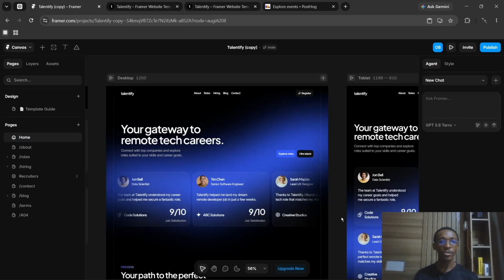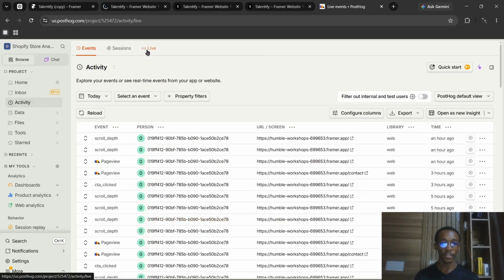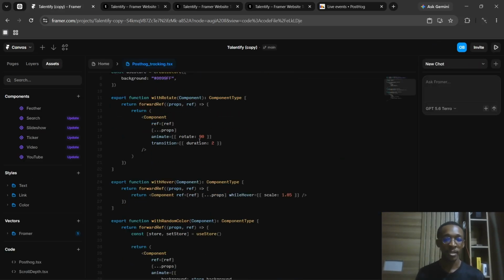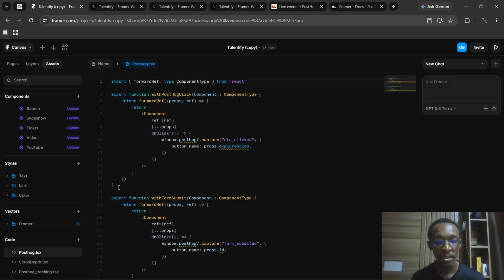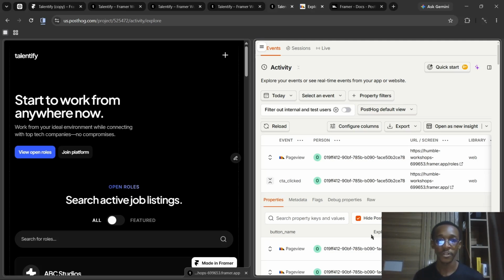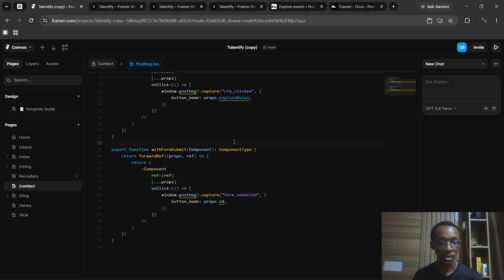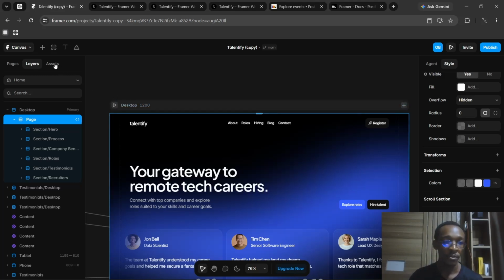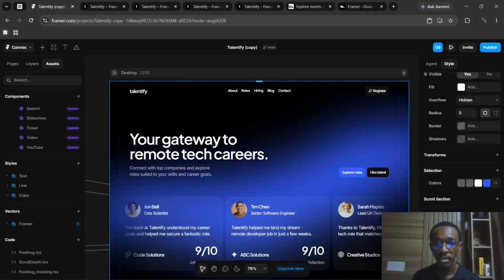Landing page custom events in Framer using PostHog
In this video, I'll show you how custom events are tracked for a Framer Landing Page.